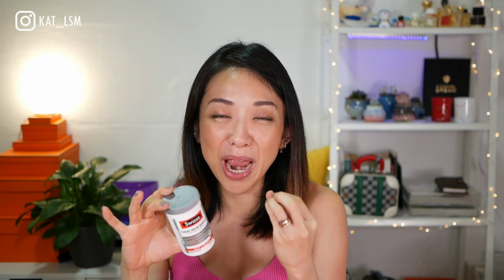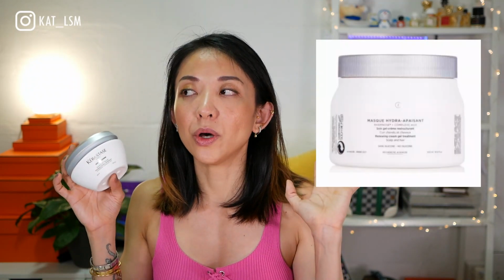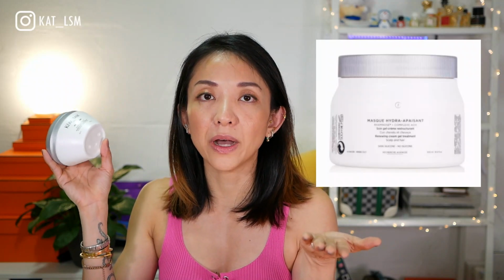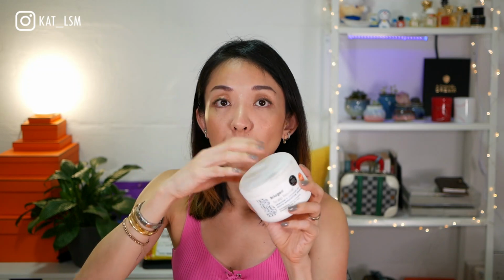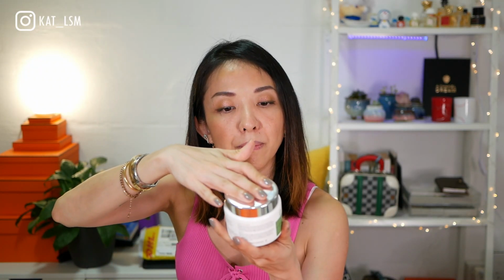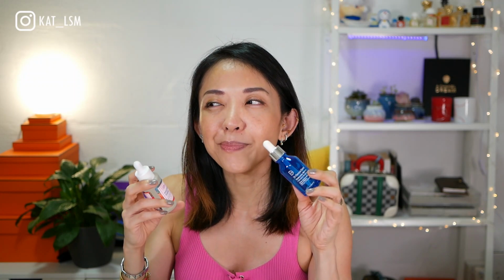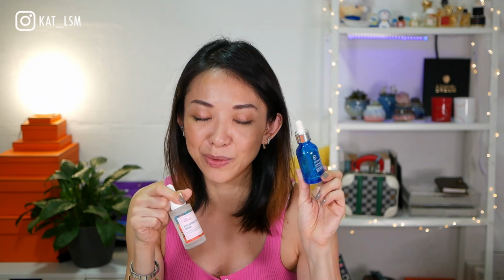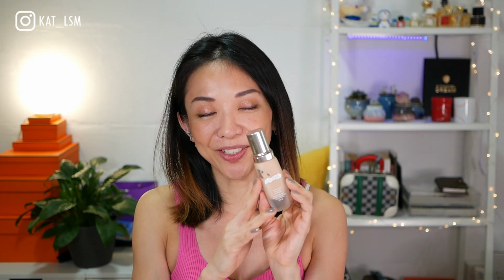EMPTIES | STUFF I'VE USED UP *WHAT'S GOOD, WHAT'S NOT? * | KAT L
A good 'ol empties video! I always feel so proud when I finish my stuff lol.

Coconut Oil
Apple Cider Vinegar
Swisse Hair Skin and Nail
Dior Lipstick Ultra Rouge 436 Ultra Trouble
Mascara - Tom Ford, Tarte

💙 CHANNEL MEMBERSHIP

💙GO-TO MAKEUP TOOLS
Foundation

- LUXURY MAKEUP & SKINCARE -
International shipping on the website is being worked on )
Sephora USA

Raffles City Post Office
Singapore 911729